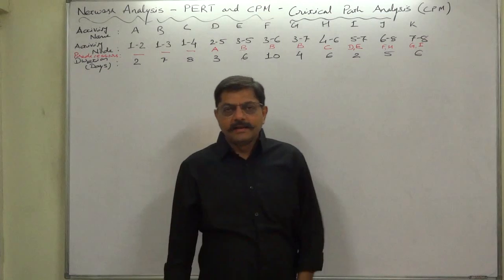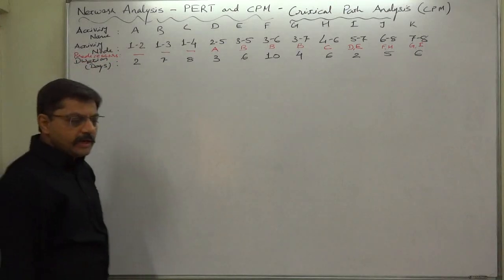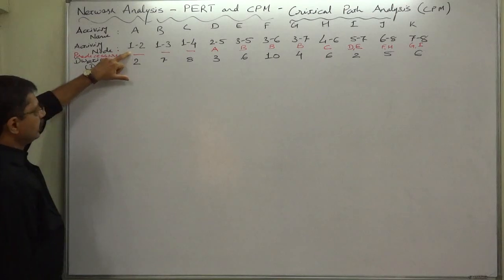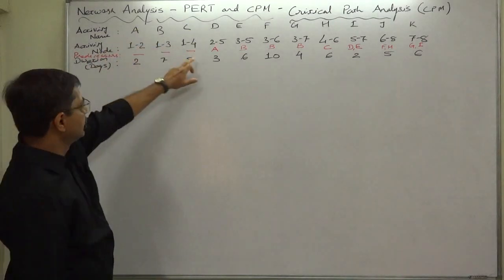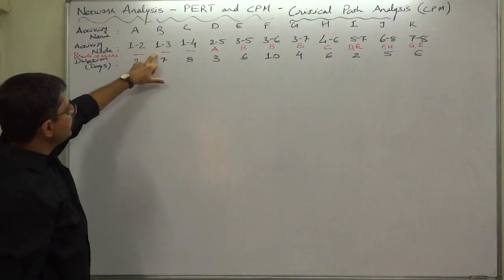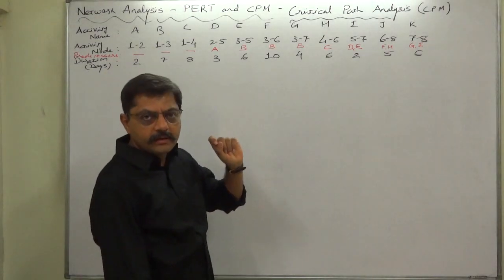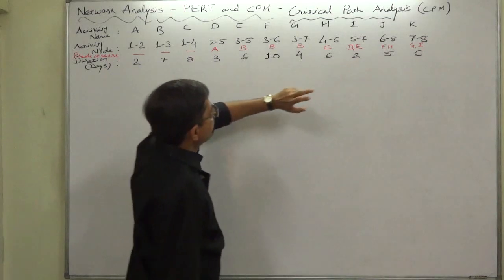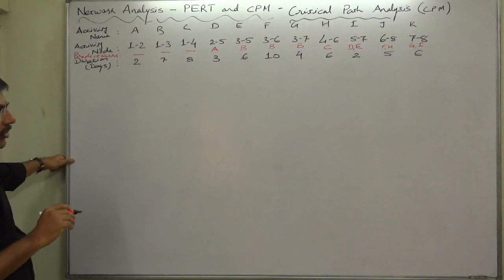PERT and CPM - 15 Critical Path and Slacks-Floats Part 1 of 8 - Network from Node numbers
Activity
        Name:     A      B      C      D      E      F      G      H      I      J       K
Activity
        Node:    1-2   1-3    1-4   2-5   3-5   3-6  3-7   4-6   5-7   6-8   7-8
Duration
(days):            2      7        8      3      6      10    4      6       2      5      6

Critical Path:
The longest network path, which consists of a set of activities that connects the "network start event" to the "network end event" is called "Critical Path". The length of the CP determines the minimum duration in which the project can be completed.

Critical or Bottleneck Activities:
All the activities on the CP are called critical or bottleneck activities. The delay in the completion of one or more of these activities will cause delay in the completion time of the project. If, somehow, any of these activity is completed before the expected time, the entire project can also be completed before the expected time. So, such activities require special attention.